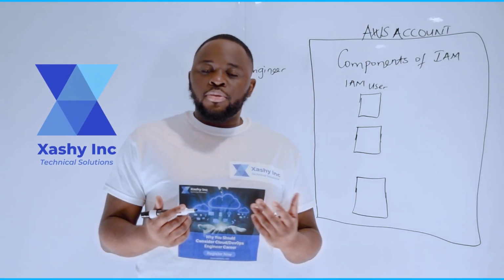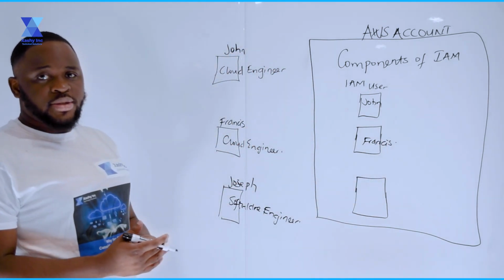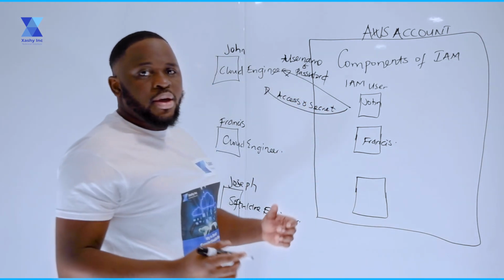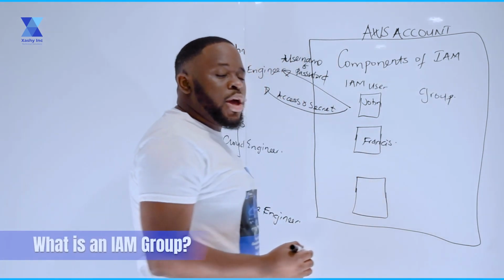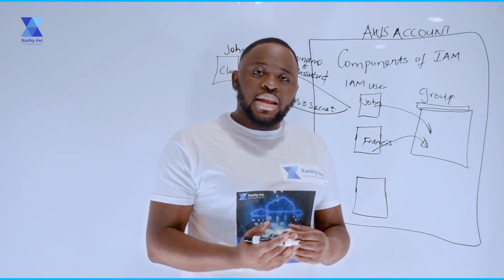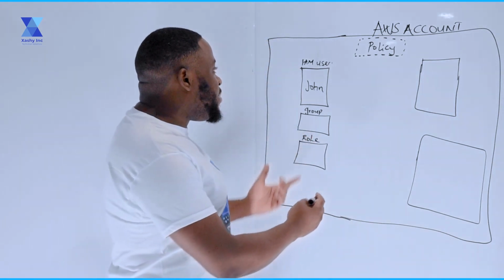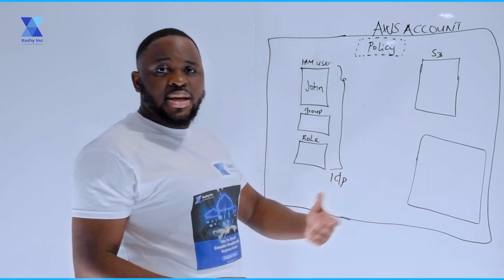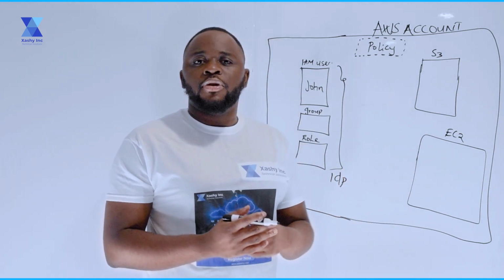What Is IAM Part 2| Identity and Access Management for Beginners (IAM)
This video will cover the Identity and Access Management (IAM) in AWS.

AWS Identity and Access Management (IAM) is a web service that helps you securely control access to AWS resources. With IAM, you can centrally manage permissions that control which AWS resources users can access. You use IAM to control who is authenticated (signed in) and authorized (has permissions) to use resources.

What is AWS Identity?
AWS Identity allow your identity administrators to create users directly in AWS or to connect to an existing identity source.

IAM components and identities
✔️ Access Management.
✔️ Identity Governance and Administration.
✔️ Privileged Access Management.
✔️ Customer IAM.
✔️ Adjacent Technologies.

How IAM works
IAM provides the infrastructure necessary to control authentication and authorization for your account. The IAM infrastructure includes the following elements:
✔️  Terms
✔️  Principal
✔️  Request
✔️  Authentication
✔️  Authorization
✔️  Actions or operations
✔️  Resources